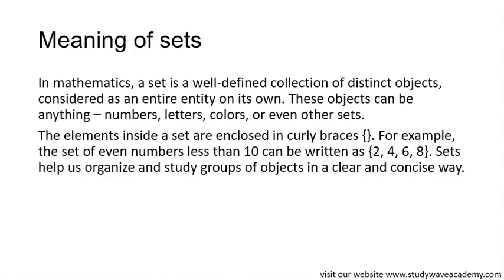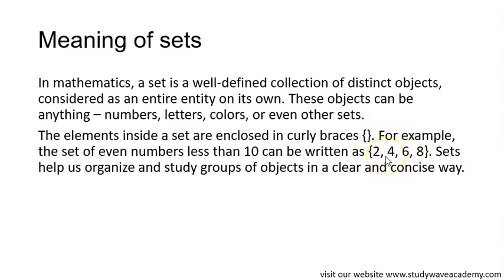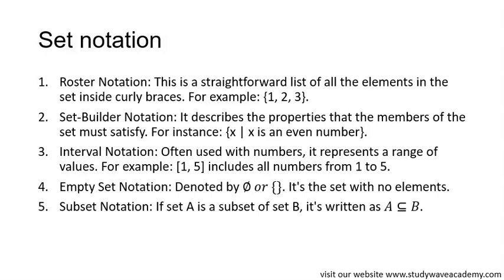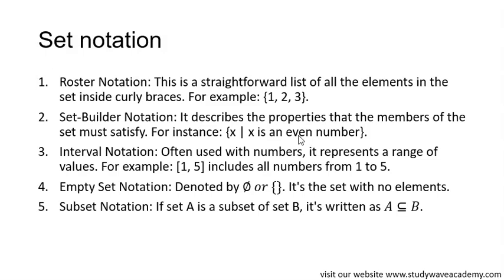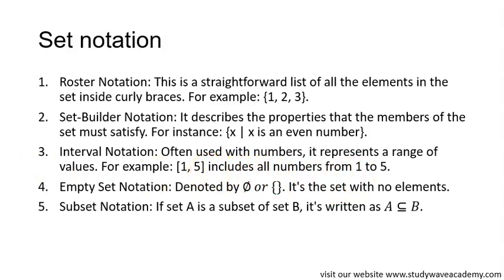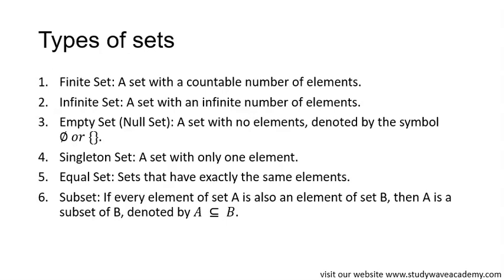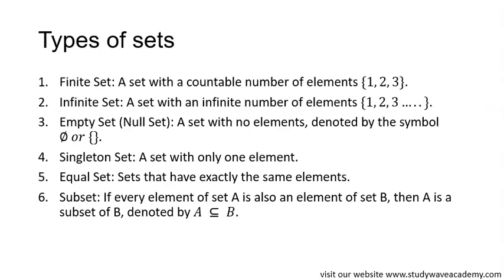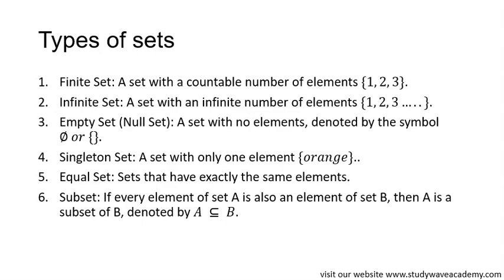Demystifying Sets: Understanding the Basics and Beyond Part 1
In this comprehensive video, we unravel the mysteries of sets and take you on a journey through the fundamental concepts and advanced applications. Whether you're a beginner or looking to enhance your understanding, this tutorial will cover everything you need to know about sets.

Join us as we explore the elements of sets, learn about different types of sets, and delve into set operations such as union, intersection, and complement. We'll also discuss Venn diagrams, set notation, and practical examples to help you grasp the power and versatility of sets.

 Get ready to unlock the secrets of sets and elevate your mathematical knowledge!I hope you find this topic and description helpful!